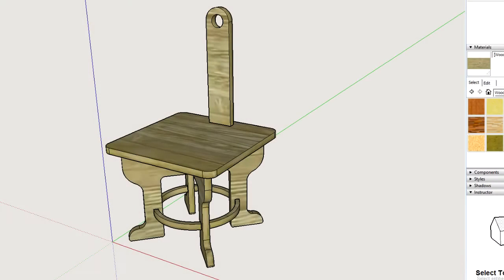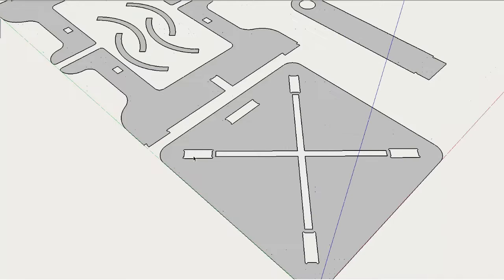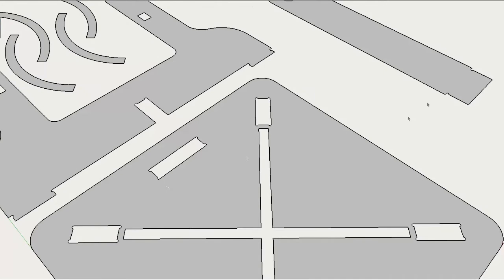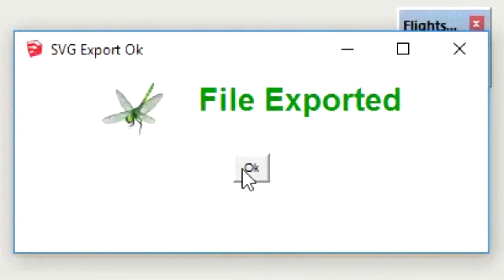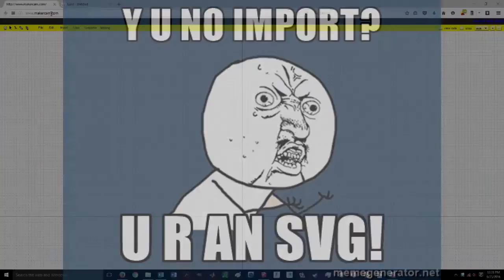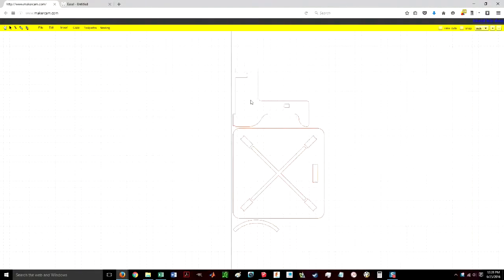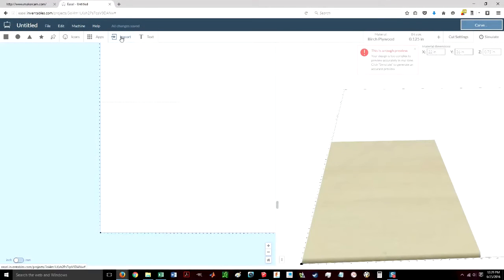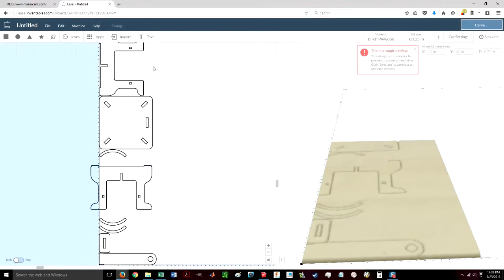46 - X-Carve Quickie - From SketchUp to Easel - Manhattan Wood Project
Just a quick video showing how I turn a 3-D project in SketchUp into an SVG file that will work with Easel .

For those interested in making the stool, you can find the Easel project